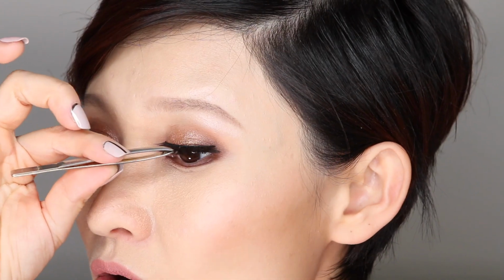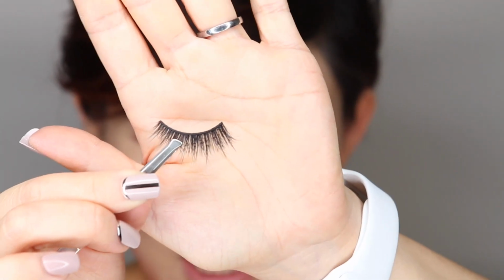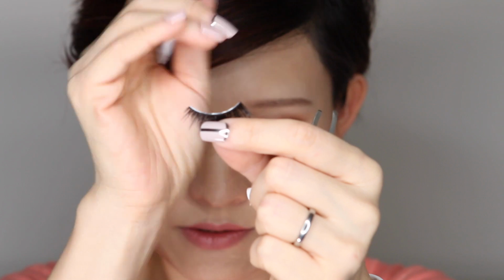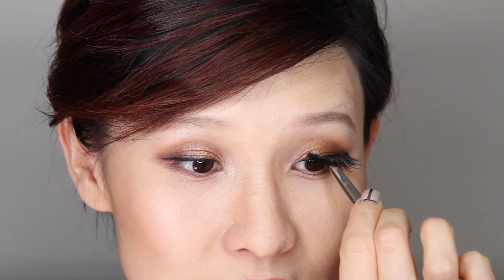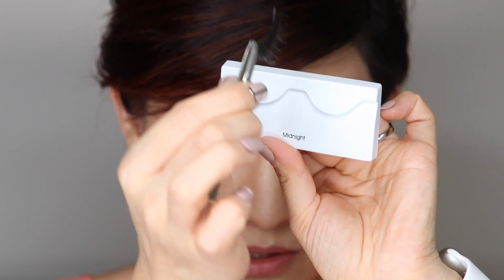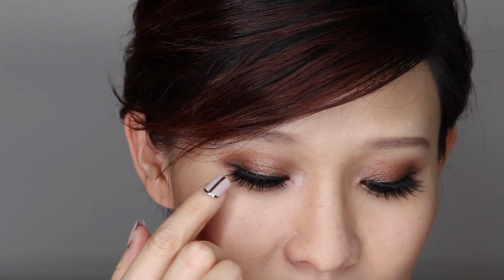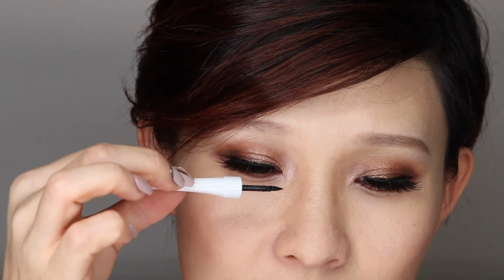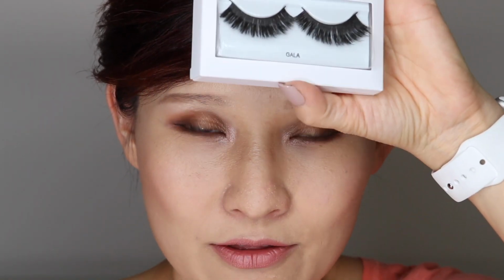My Favourite Drugstore False Lashes for hooded or Asian Eyes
Products mentioned in the video:
- Kiss Blooming LILY Multi-Angle
- Kiss couture FAUX MINK COLLECTION Gala
- Kiss couture FAUX MINK COLLECTION Midnight